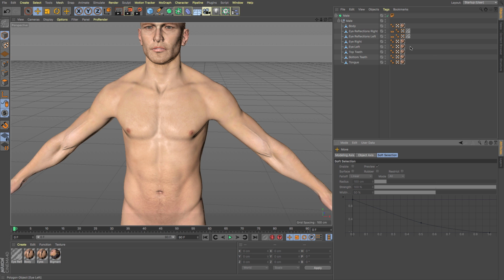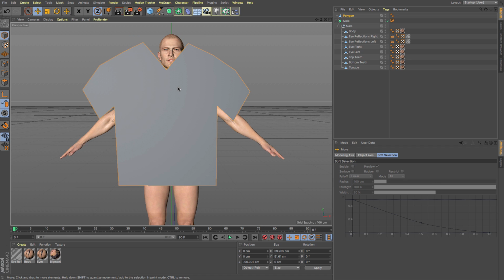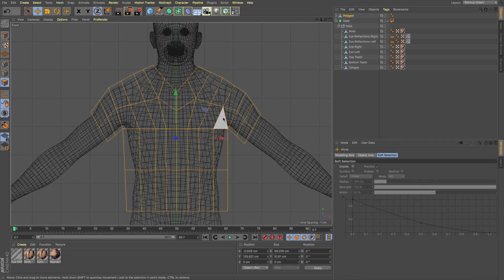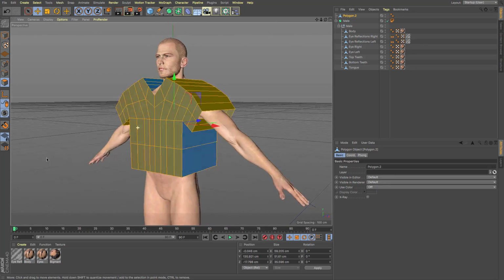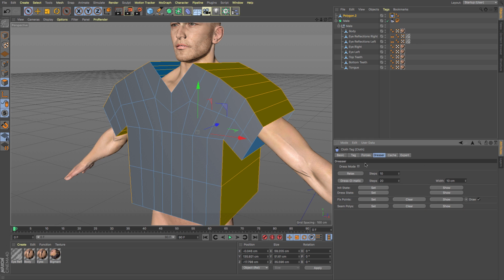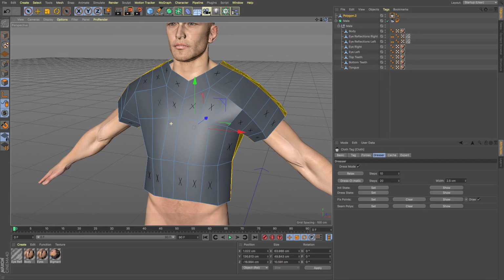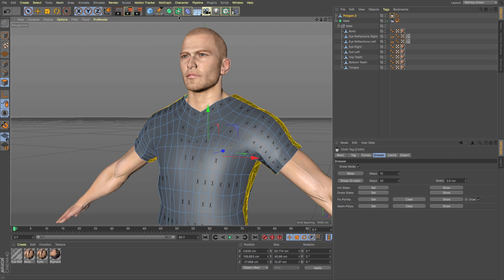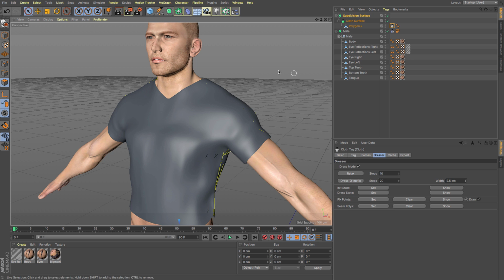Cinema 4D Tutorial - How to use Dress-o-matic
In this video, we look at how to use the Dress-o-matic option under the Cloth Tag in Cinema 4D.

First we use a model to help draw a simple T-shirt outline. Then we subdivide it to give us a few extra polygons.

We copy, paste and merge the objects to get a single object we can Bridge the faces together.

Then we use the Cloth Tag's Dressomatic options to fit that outline to the body as a T-Shirt.